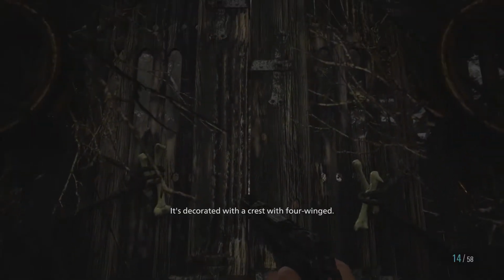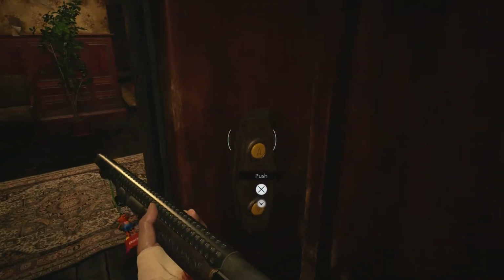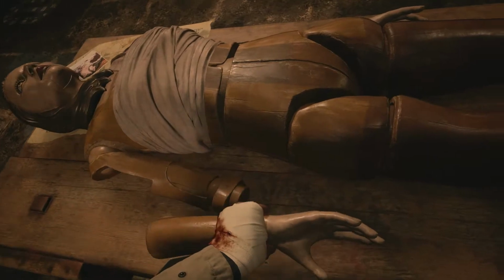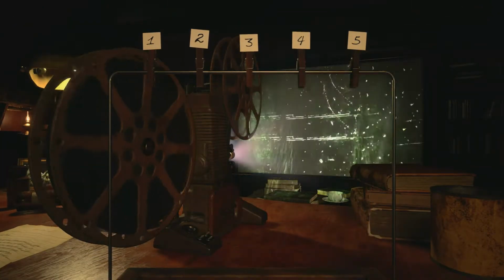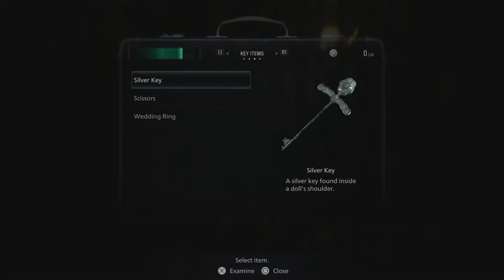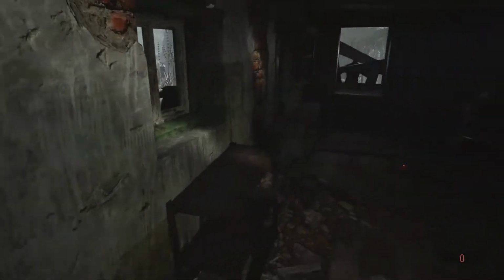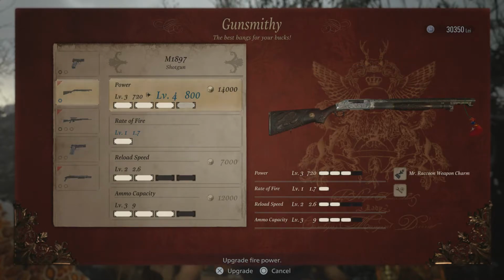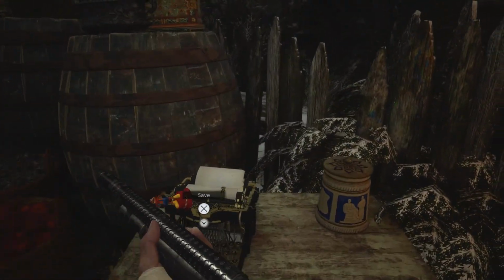Resident Evil Village PS5 Gameplay Walkthrough - Part 6 - Beneviento Boss Fight + Treasure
In this video, I continue my walkthrough of Resident Evil Village on the PlayStation 5! Ethan Winters has to save his daughter Rosemary Winters. Ethan takes down another lord named Beneviento and finds her treasure.